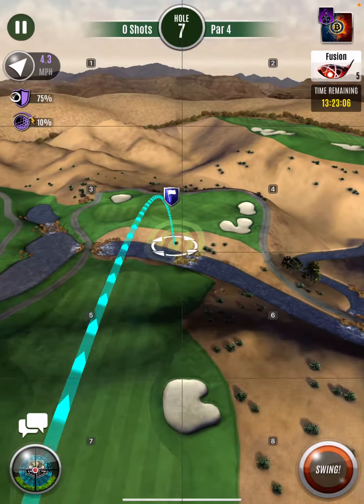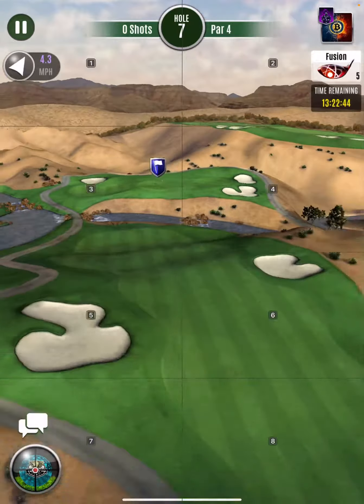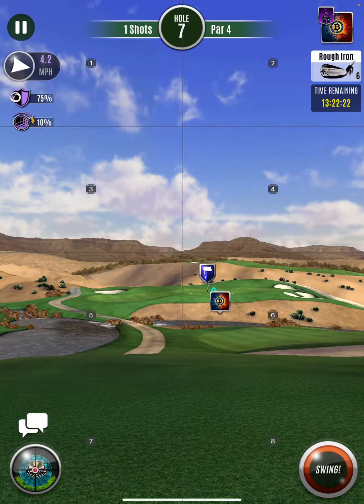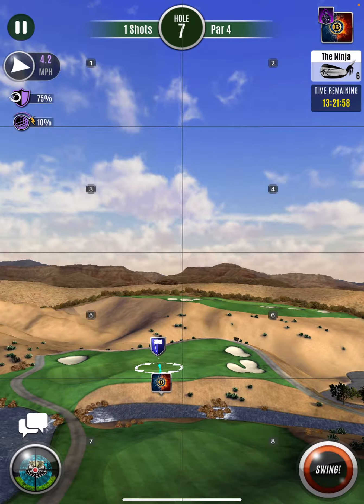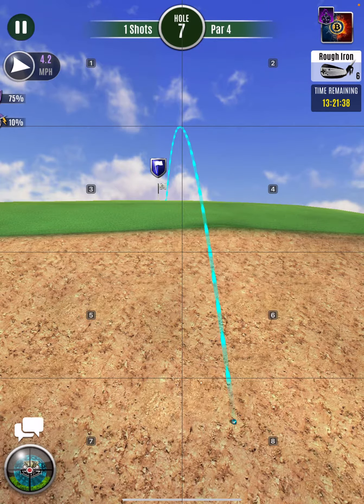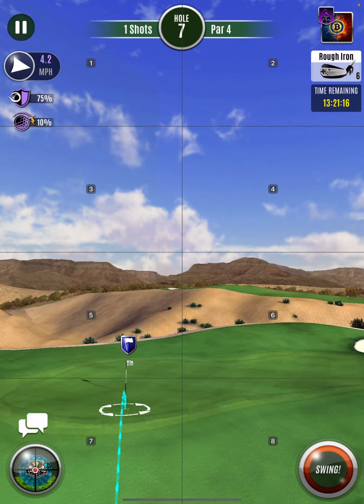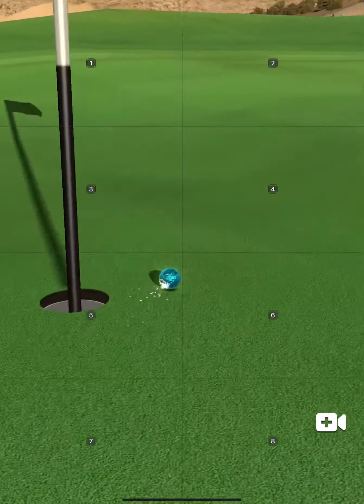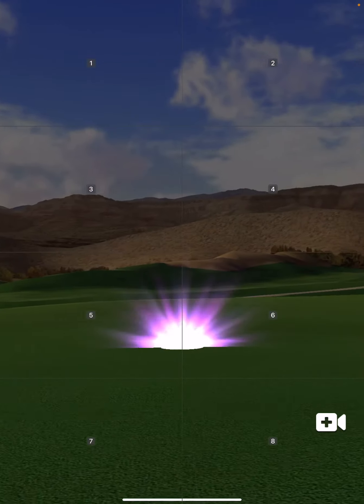Ultimate Golf Triple Play Tournament Hole 7